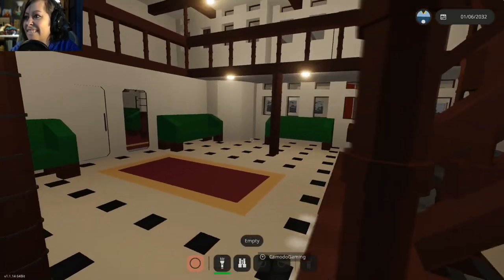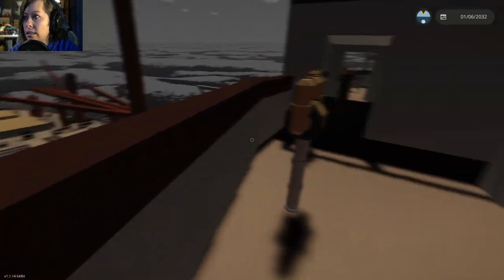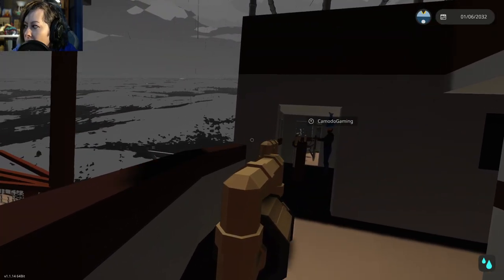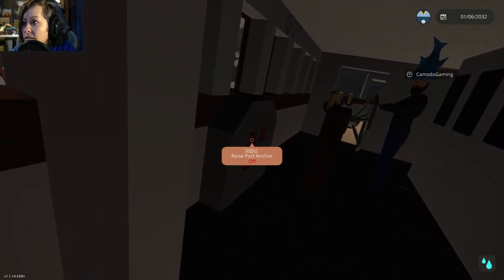Camodo SABOTAGES our fun BOAT RIDE! | Stormworks Multiplayer gameplay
Camodo SABOTAGES our fun BOAT RIDE!